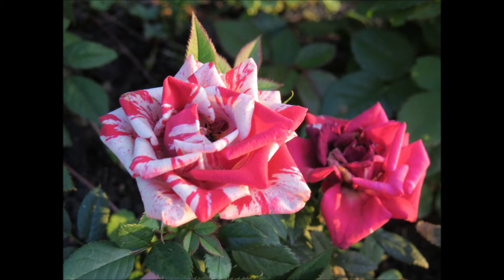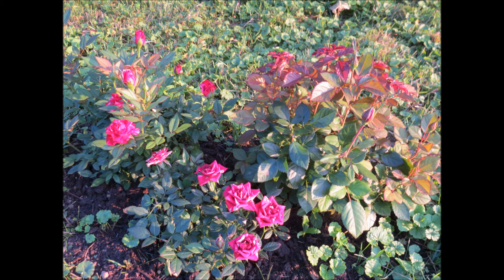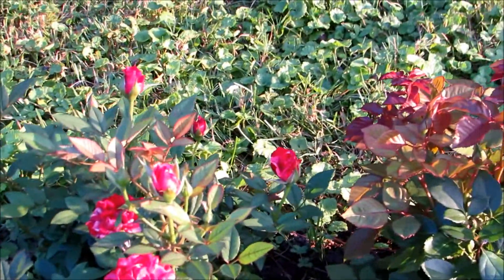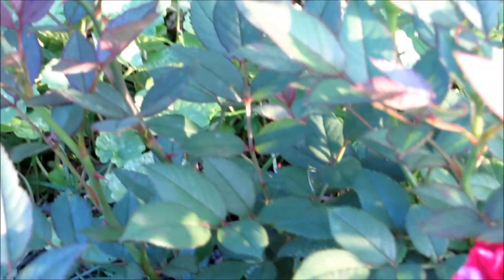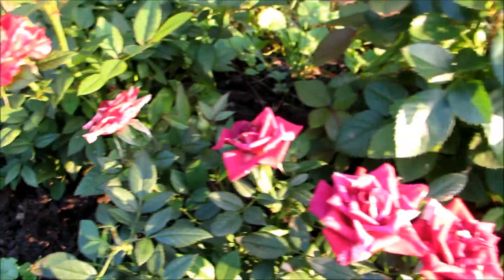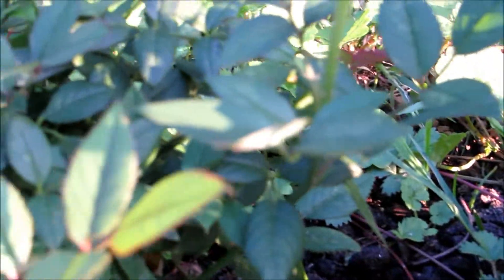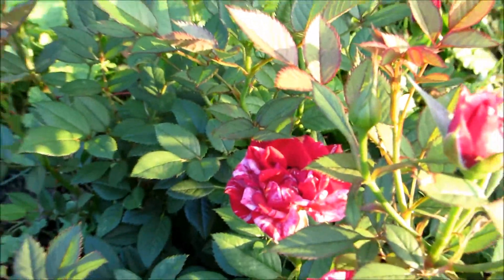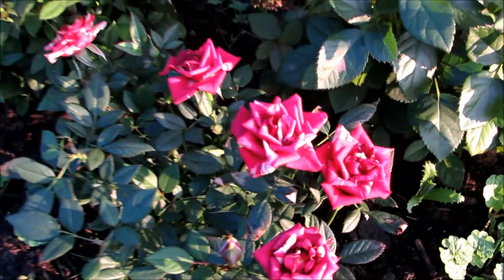🌹Miniature Rose bushes update 7/29/2017🌹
My Miniature rose bushes i bought last month and a few weeks ago are doing amazing and re blooming lots of roses.